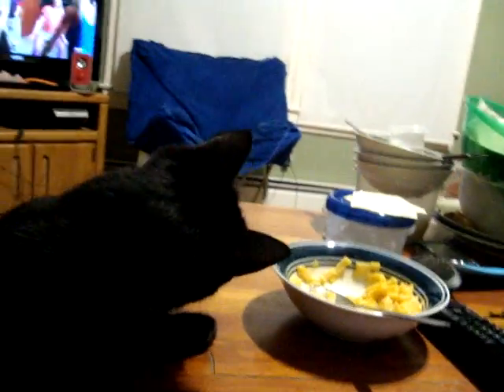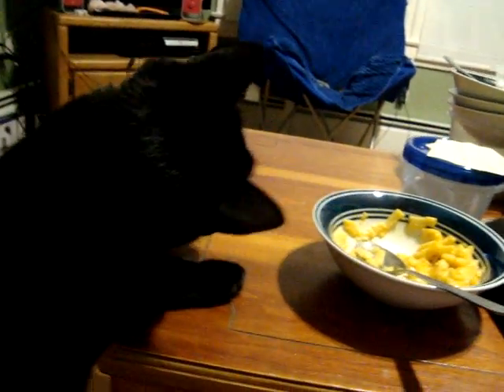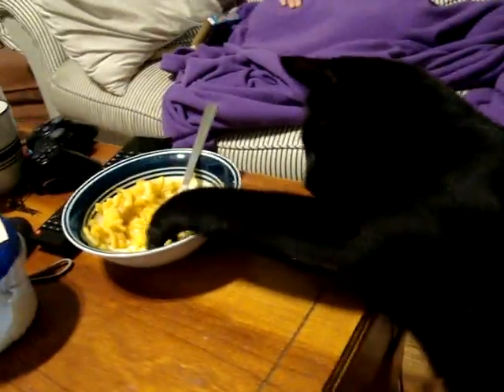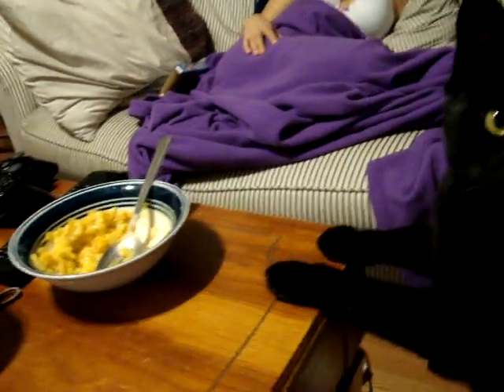cat uses claw to steal mac and cheese from bowl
how this cat uses one claw to pick up mac and cheese is beyond me...